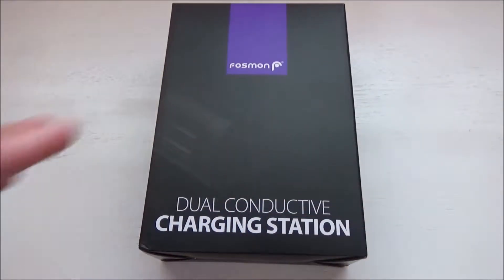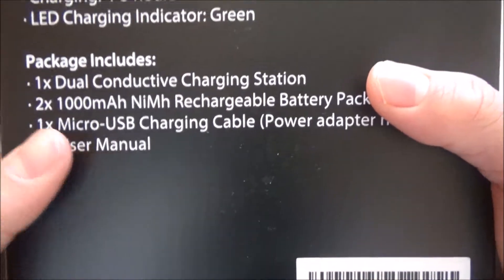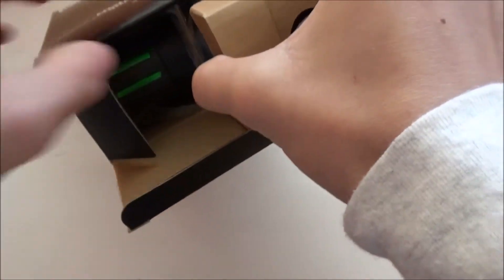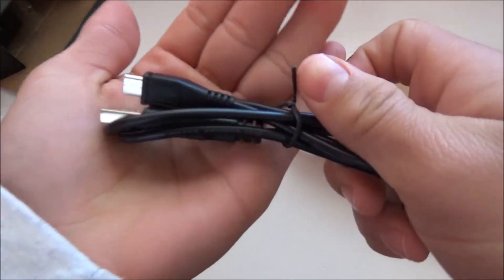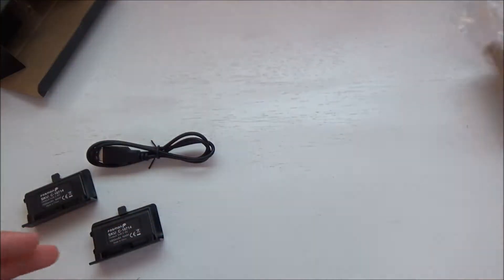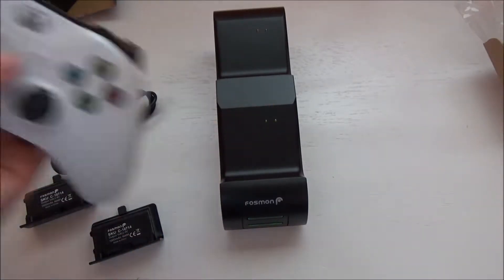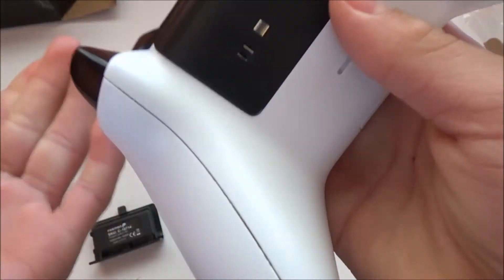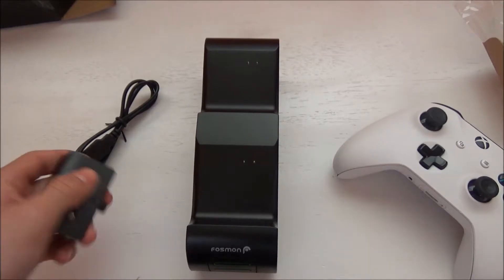Fosmon Dual Conductive Charging Station For Xbox One Unboxing & Impressions!!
Hey Guys what's up JJ tech Here and today I will be unboxing and doing a first impressions video on the Fosmon Dual Conductive Charging Station.